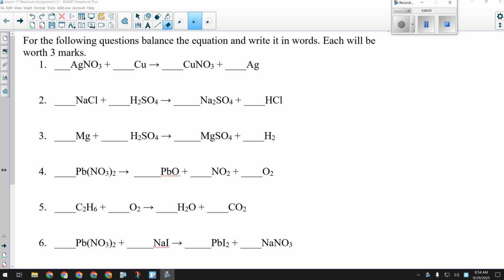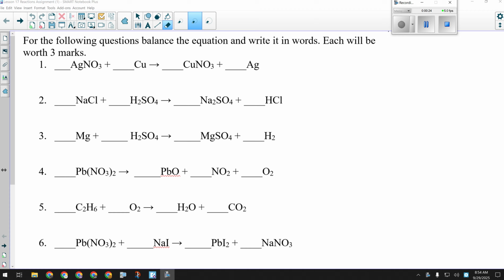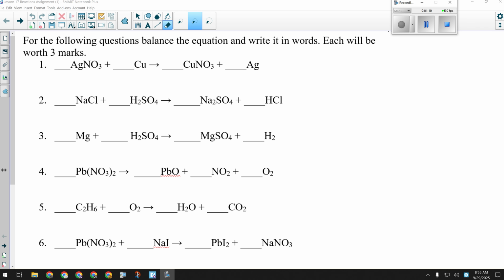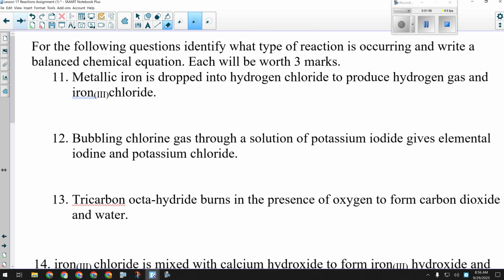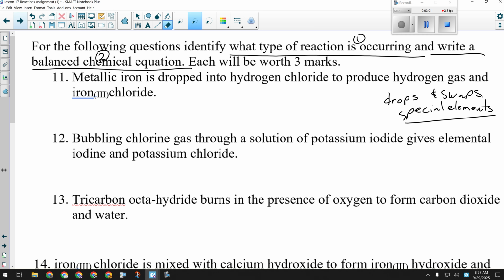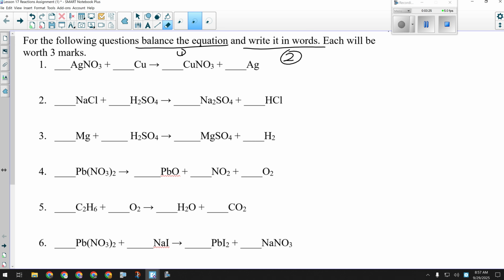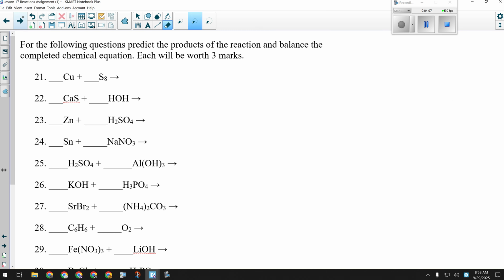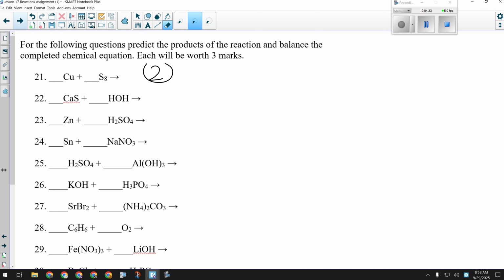Science 10 Chemical Reactions Assignment